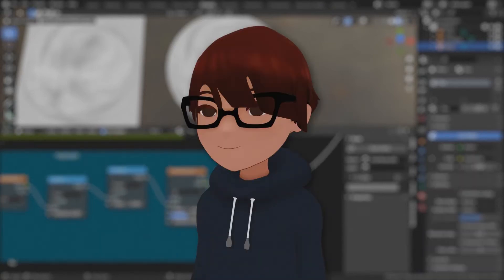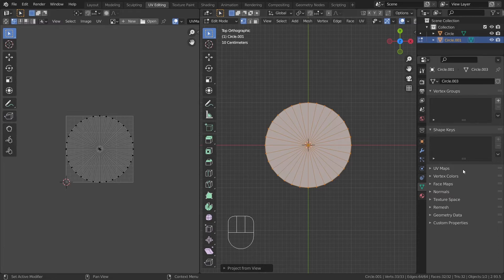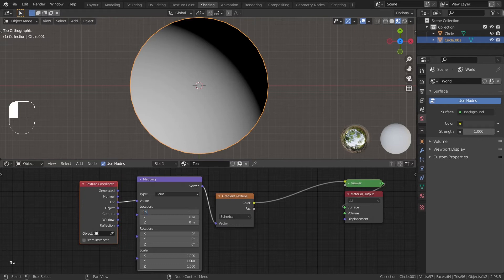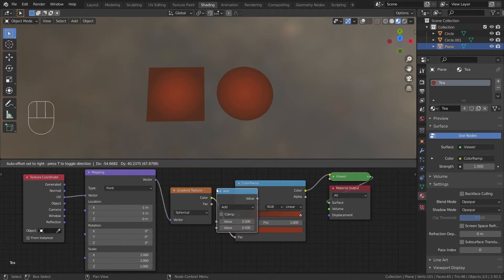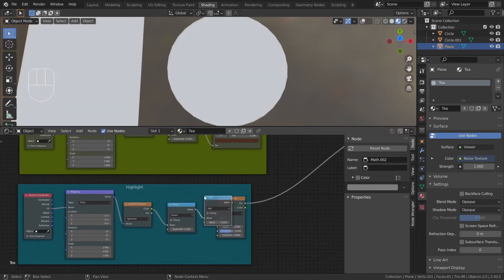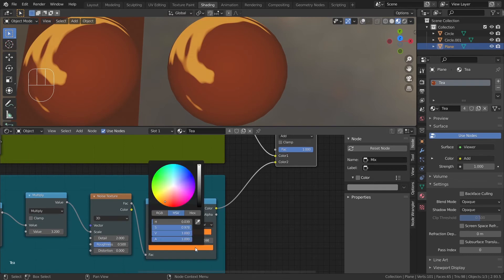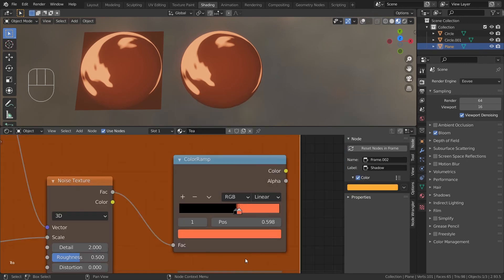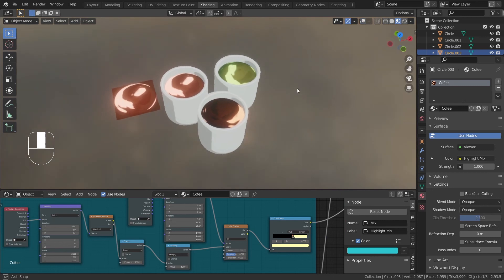[Blender 2.9] Food Series #2 - Anime drink shader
Welcome to Astonished: Animations -- The Food Series. Well, this tutorial is more about drinks. This anime drink shader is super easy to make and customize, so feel free to make your own version! And yes. NOT ENOUGH COFFEE

Scene details:Blender Version  -  2.93
Rendered using EEVEE

BGM used is this video:
たぬきちの冒険 by MAKOOTOさん

I made the rest of the BGMs.

Chapters:
00:00 Saying hi
00:05 I am a VTUBER!?
00:09 Opening
00:20 Tutorial
06:19 A few more words!
06:45 Ending